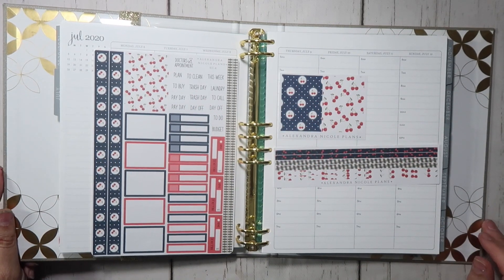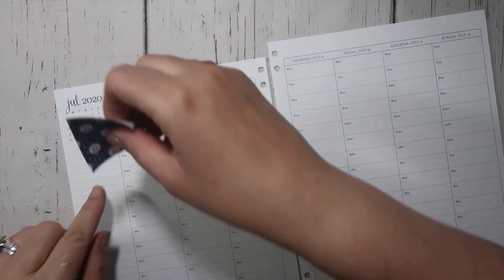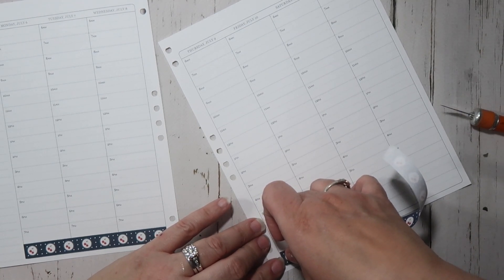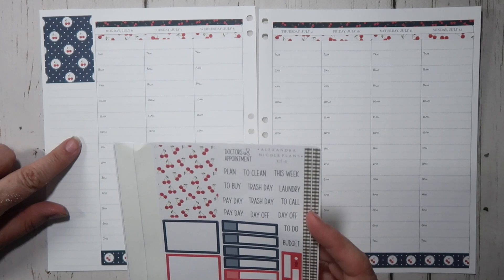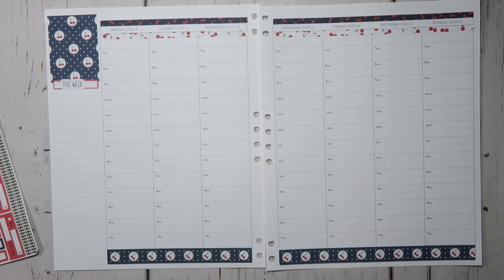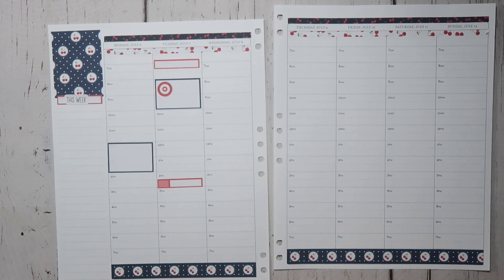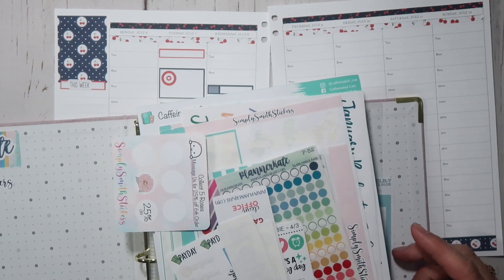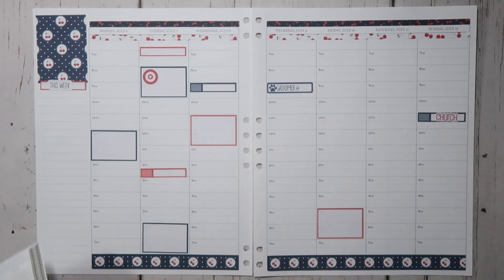PLAN WITH ME 7/6/20 - 7/12/20 | Alexandra Nicole Plans Stickers | Erin Condren Hourly Binder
Hey friends!
In today’s video, I’m laying out the week of July 6 - 12, 2020 using a sticker kit from Alexandra Nicole Plans.  I hope you enjoy!

XOXO,
Angela @thechaoticlyfeofaplanner

EQUIPMENT I FILM WITH:
Editing: iMovie

Mention my name for a FREEBIE hand picked by me!!!